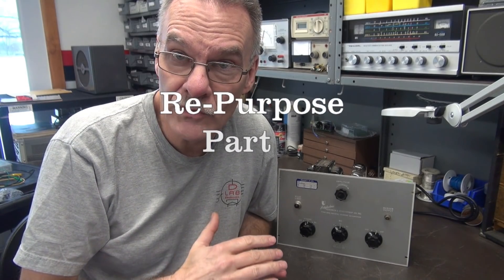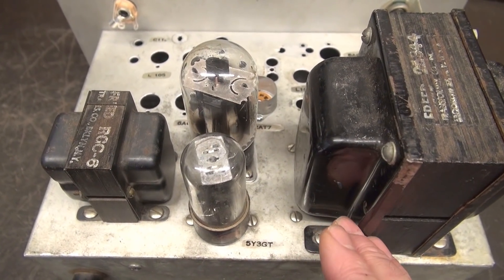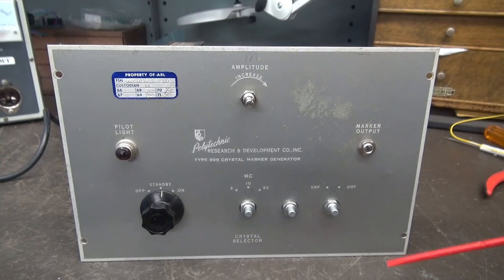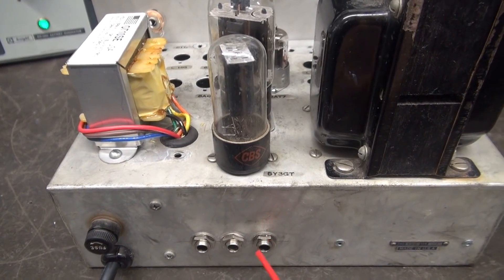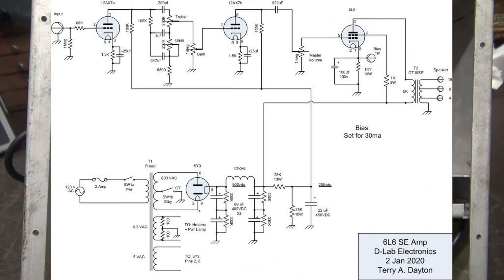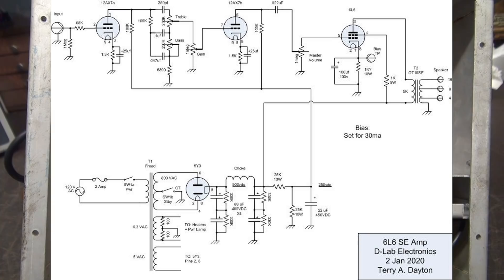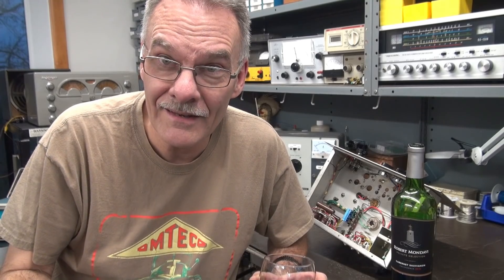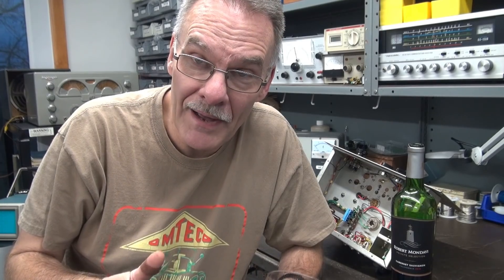How to re-purpose Junk into something cool Homebrew Project 6L6 Tube guitar amp D-Lab Part 2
Part 2 complete, configure layout of our project. How great is this? Turn worthless objects into useful items. I love this and I hope you do too!
 Next, its time to wire it up, listen to the splendor tone of tube audio.  In part 3, we will wire this amp, enjoy the dynamic sound.More to follow in this series. I promise to deliver. This is the heart & soul of D-Lab electronics. Remember, this is a work in progress, There may be mistakes, There may be re-do's, so hold your criticism, things may change. I am offering this as a wide open project with your input. Let me know your thoughts. TD